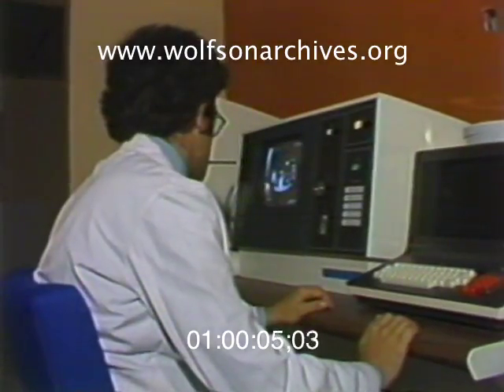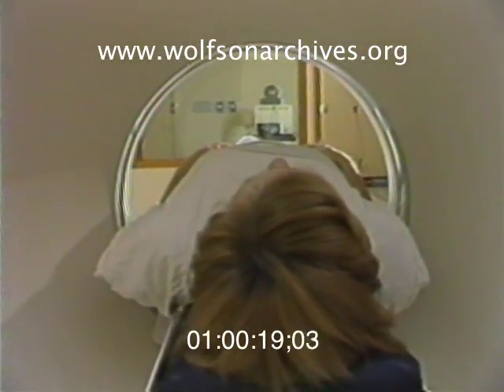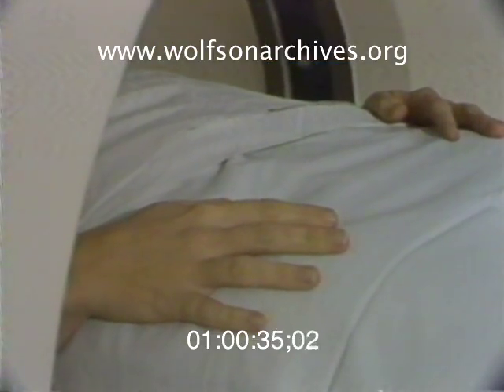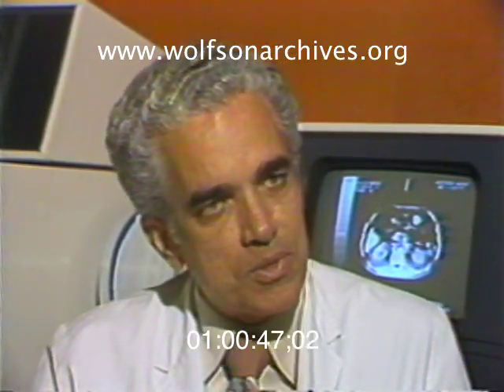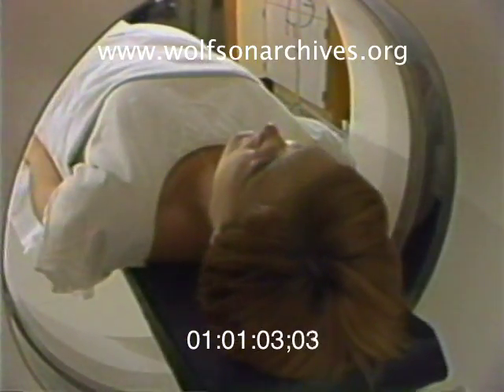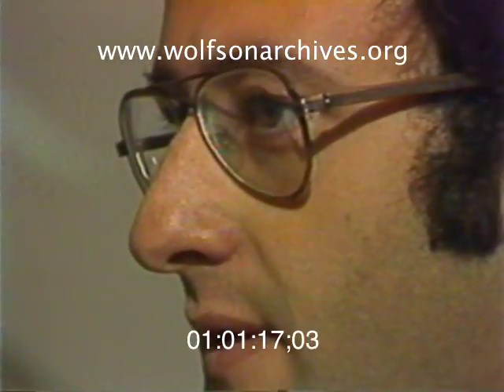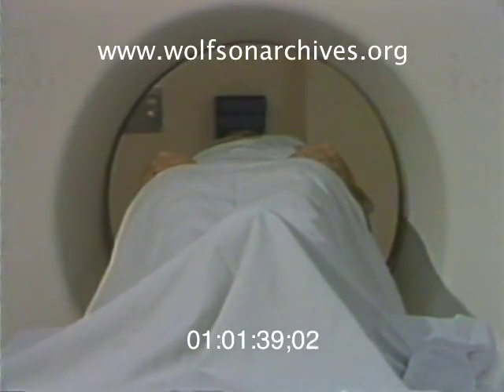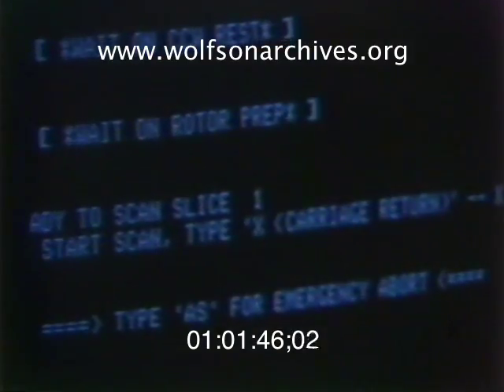70s Tech: Computer Tomography!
1977: Or, As You Call It, A CAT Scan

WTVJ's Bob Mayer scans a new medical technology, the computer tomograph, which-- get this -- creates three-dimensional images of the inside of the body without scalpels or incisions or other invasive procedures.

The $600,000 dollar machine, "the most sophisticated tomograph in the world," was going online at Jackson Memorial Hospital'snew Computer Tomography Institute. Dr. Manuel Viamonte, Junior Chairman of the Radiology Department, explains the tomograph's diagnostic value.

The (simulated) scan in this story used radiation, so this is what we call a CAT scan.